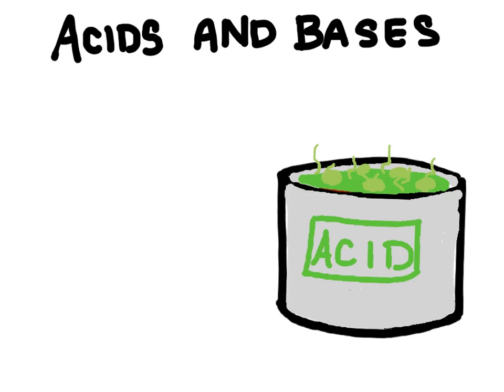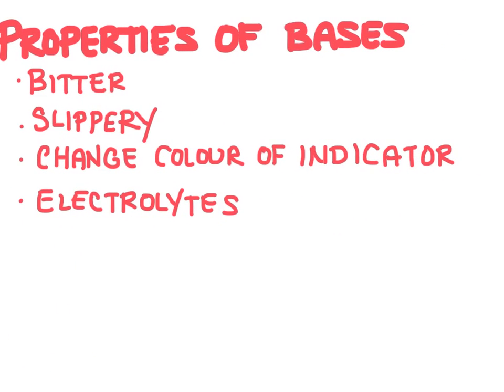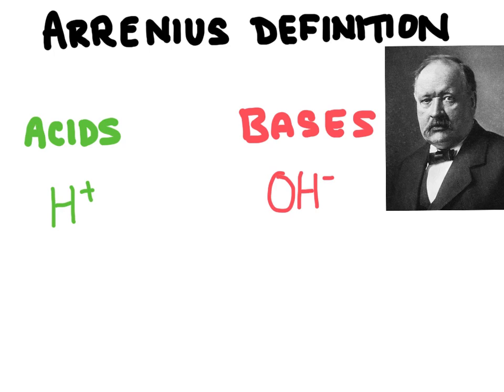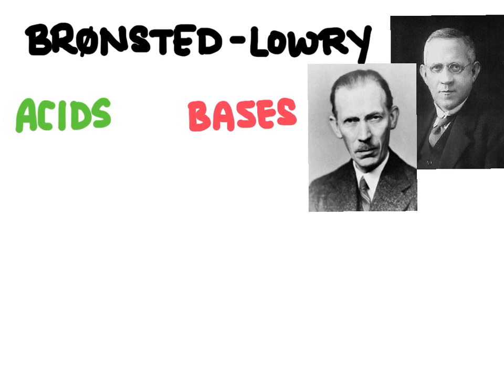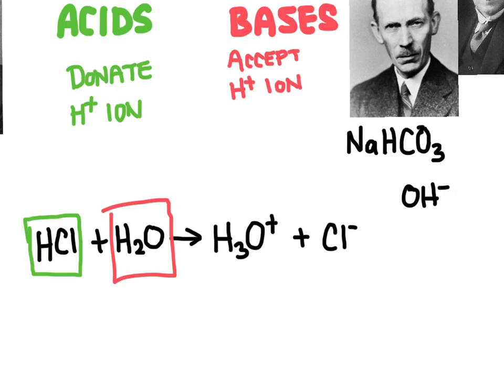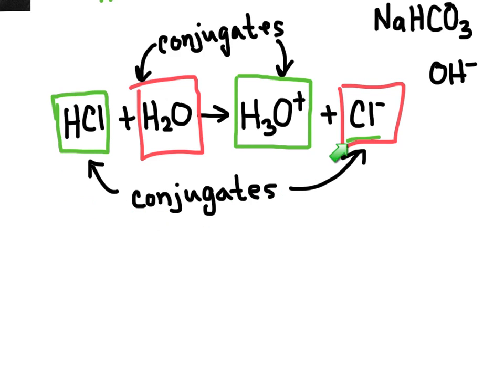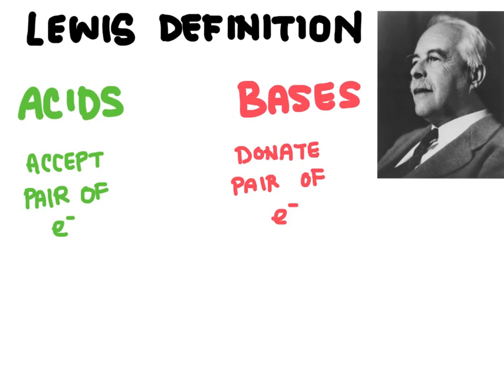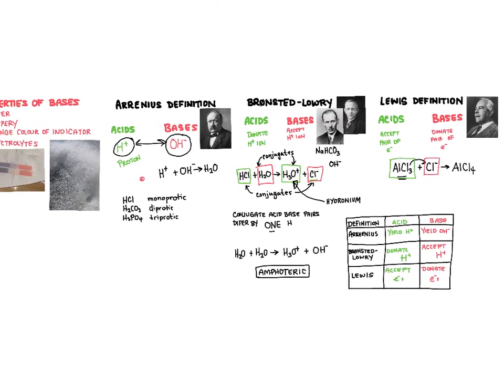What is an Acid?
In this video we will learn about the three theories of acids and bases.

The Arrhenius definition states that acids are compounds that contain hydrogen and yield hydrogen ions when they dissolve in water. Bases, on the other hand, yield hydroxide ions when they dissolve in water.

The Bronsted-Lowry definition states that acids are compounds that donate a hydrogen ion, while, bases are compounds that accept a hydrogen ion.

The Lewis definition states that acids are compounds that accept a pair of electrons while bases are compounds that donate a pair of electrons.